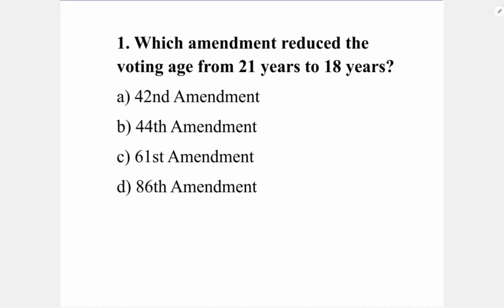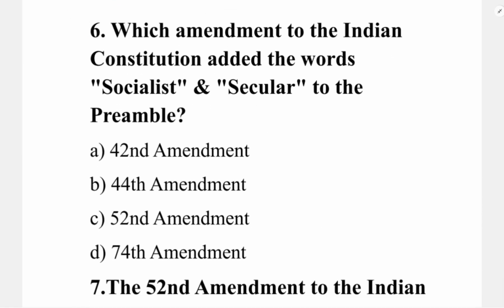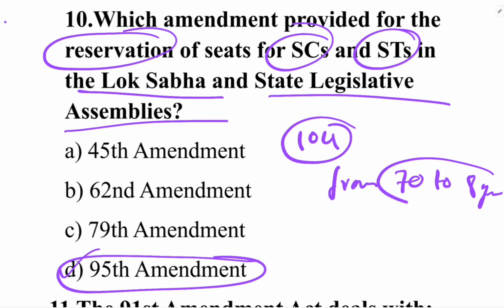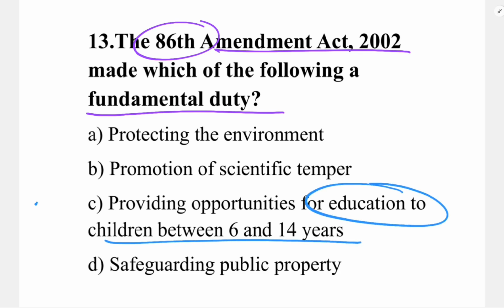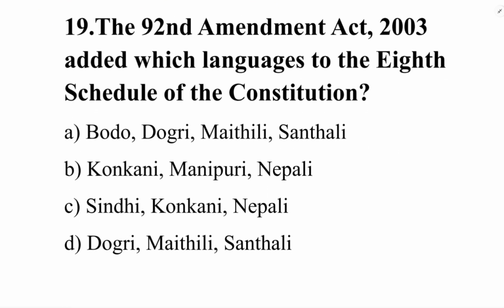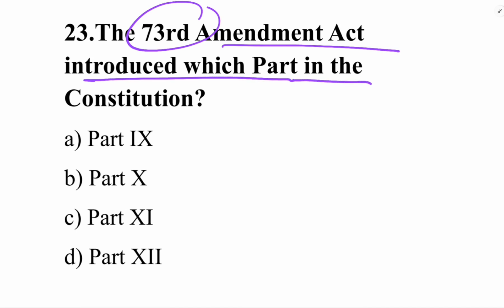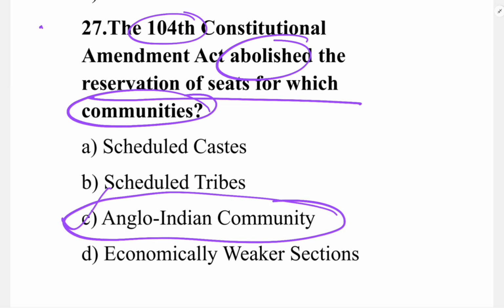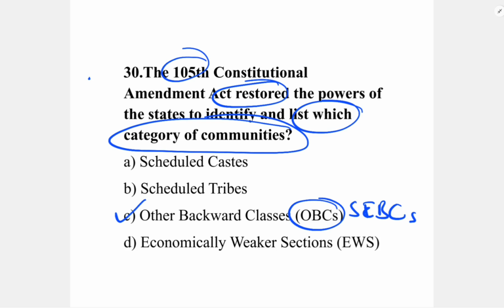MCQs On Constitutional Amendment Acts | Important Constitutional Amendments | All Competitive Exams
Part - 1 : MCQs On Constitutional Amendment Acts || Indian Polity